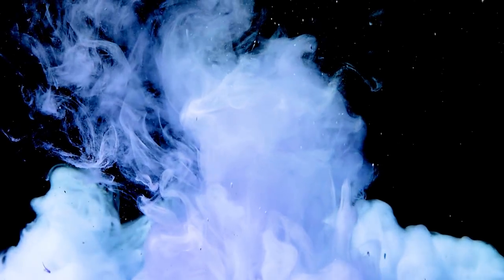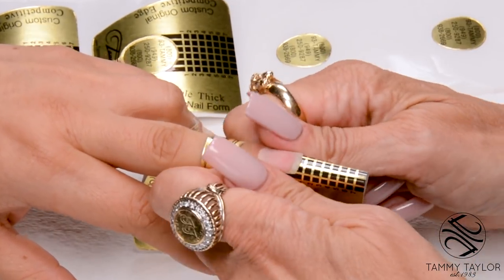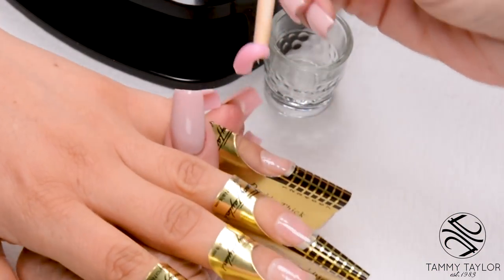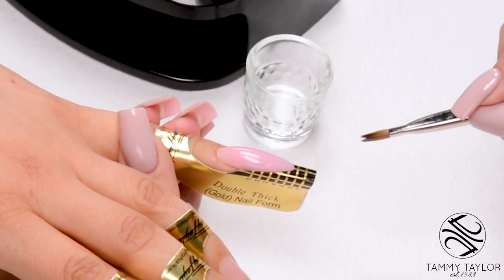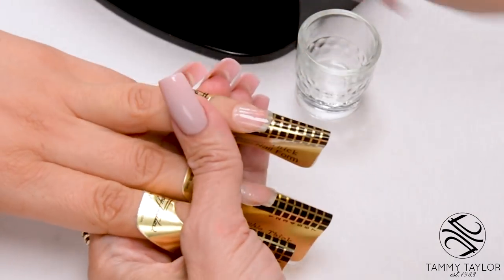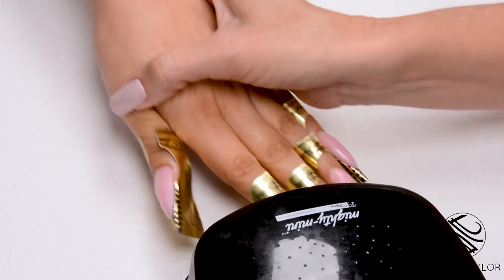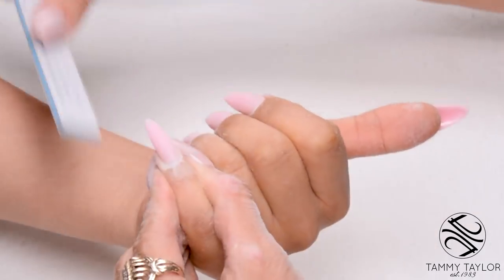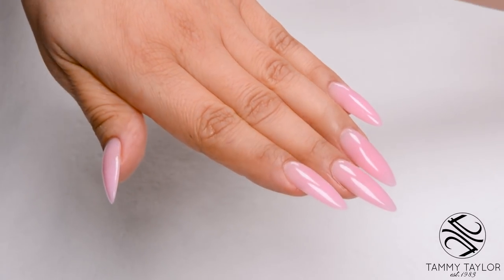❤ SCULPT™ Acrylic-Gel Hybrid | High Arch | Long Almond Nails | Tammy Taylor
Tammy Taylor
For Questions regarding Education, Classes or Workshops, please contact Mary Stokus at

For any general questions or if you would like to place an order, please contact Ruben Rivera at 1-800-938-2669 ex.110